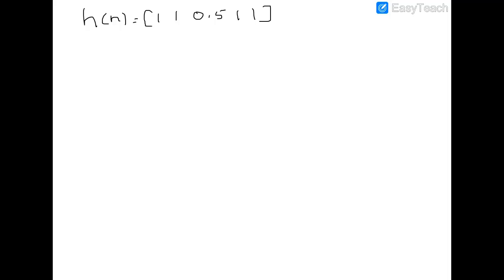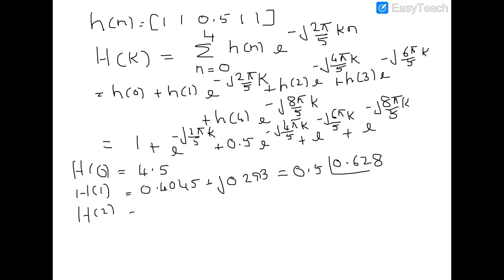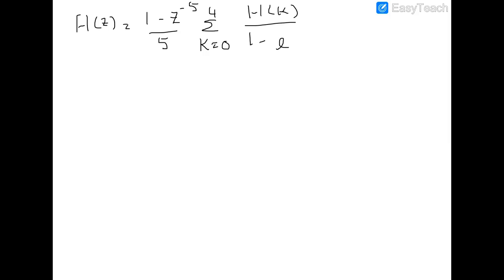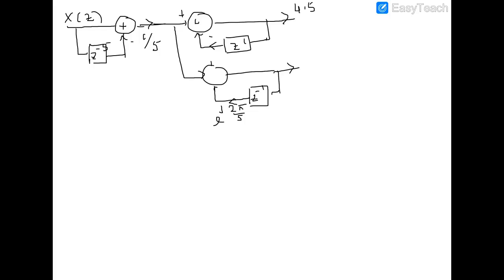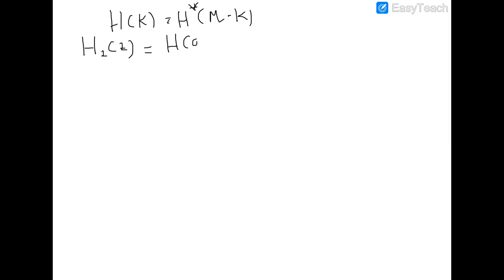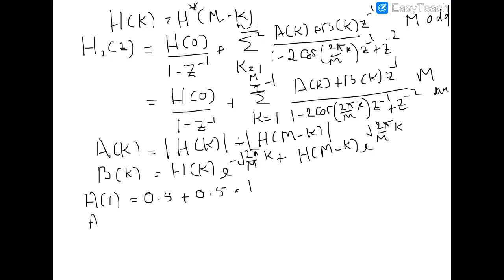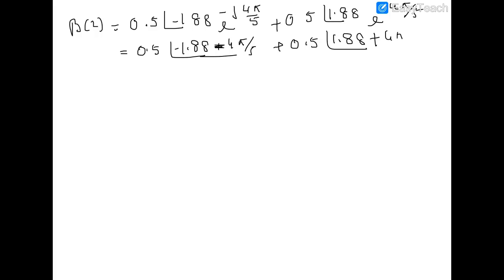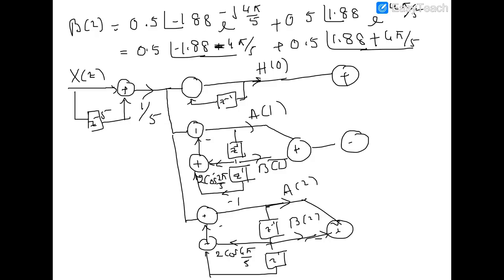VTU DSP 18EC52 M3 TUTORIAL 9 REALIZATION OF FIR FILTER USING FREQUENCY SAMPLING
n this video, i have tried to Explain Concept of realization of FIR filters.
faculty name: Dr. Rajalaxmi Samaga BL